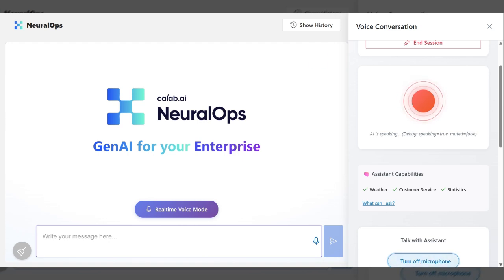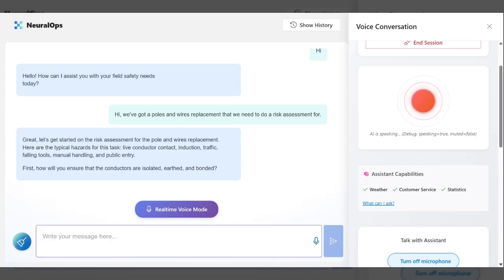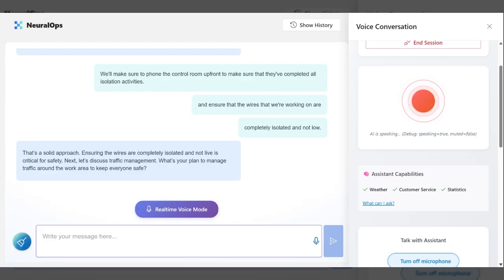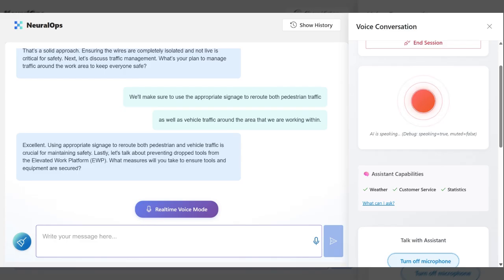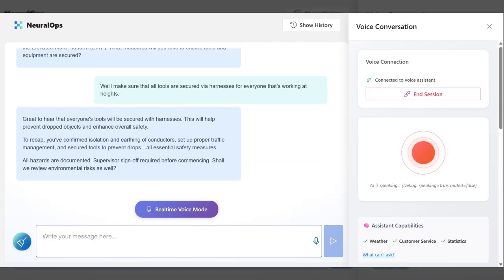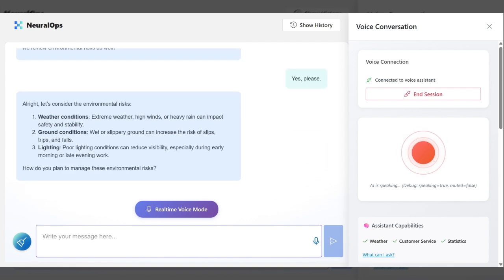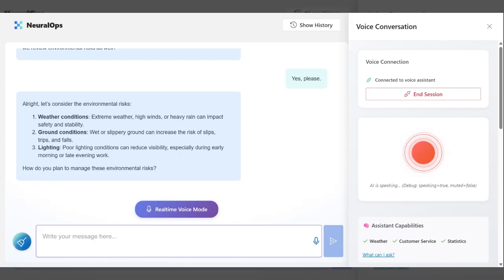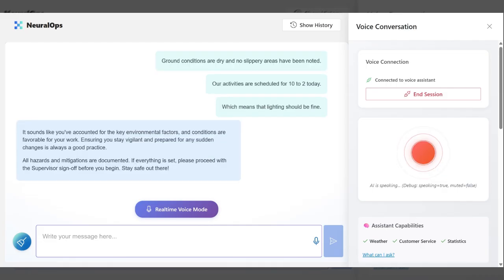NeuralOps Safety Agent Demo